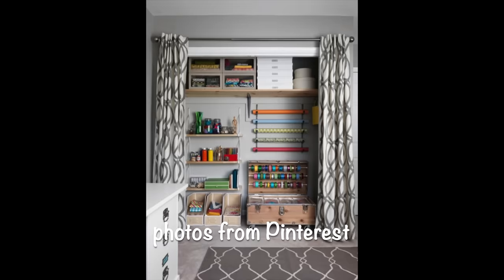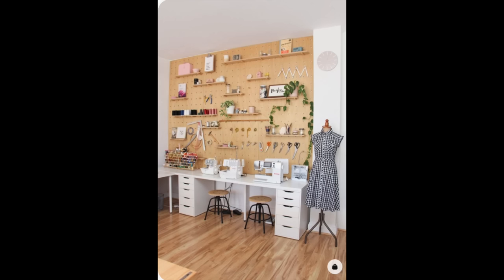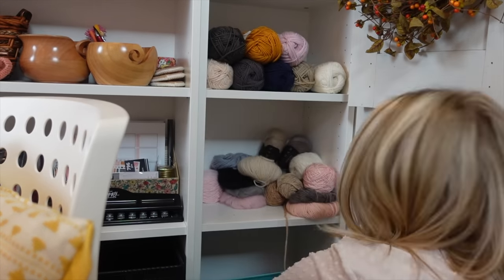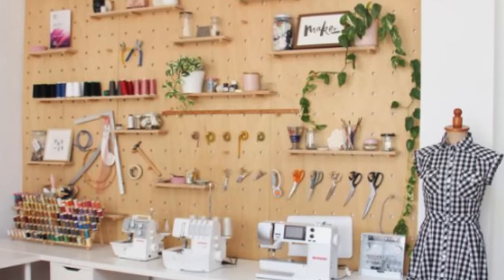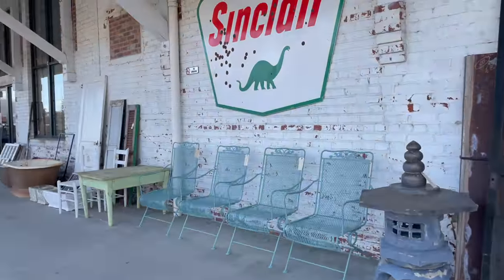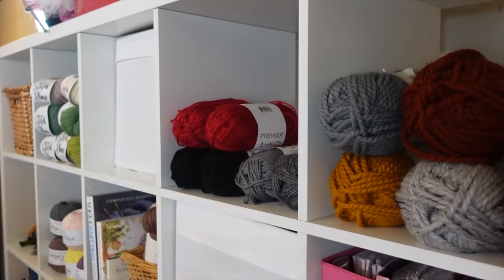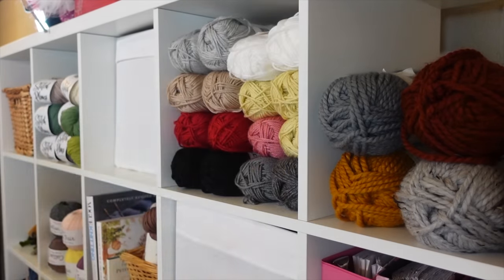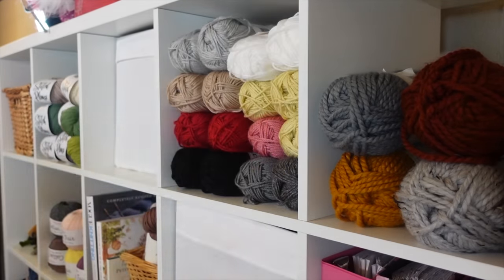UN-INSPIRED? 7 Quick Tips to REFRESH Your Boring CRAFTING Space (Crochet + Knit)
Feeling uninspired lately? Maybe it's time to refresh your crafting space to bring you a little creative boost! If you have a small shelf in your living room, a teeny tiny hallway closet or even a whole crafting room, you can refresh your crafting space when you are feeling uninspired.